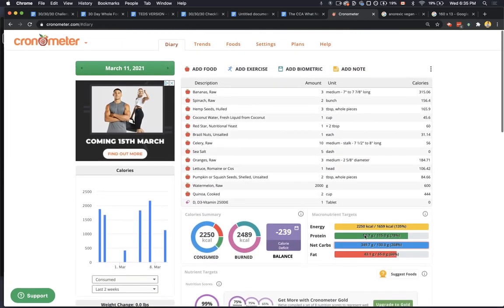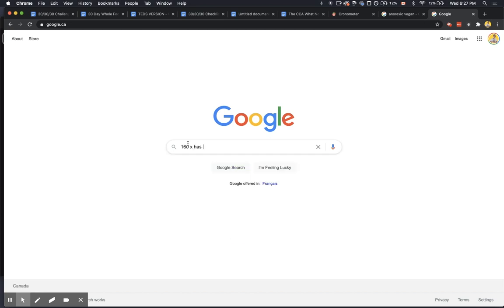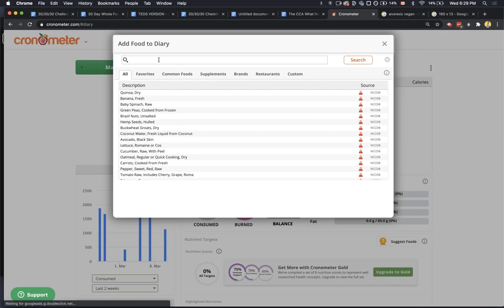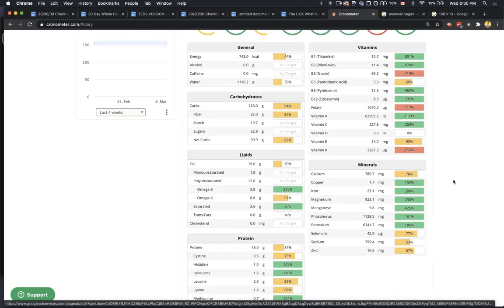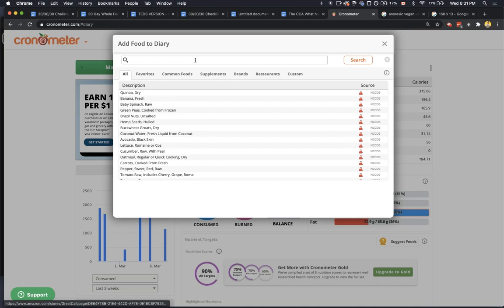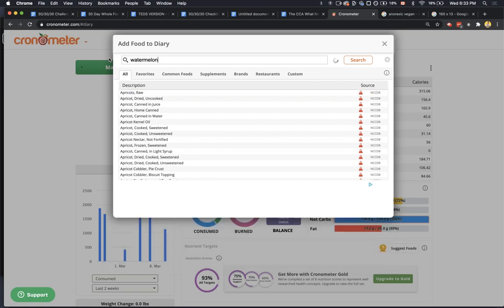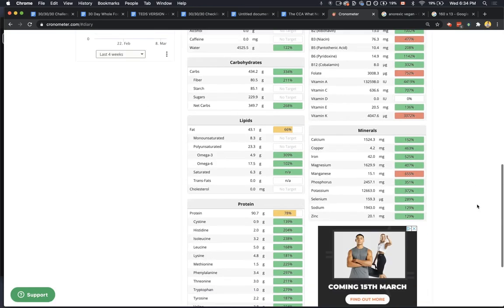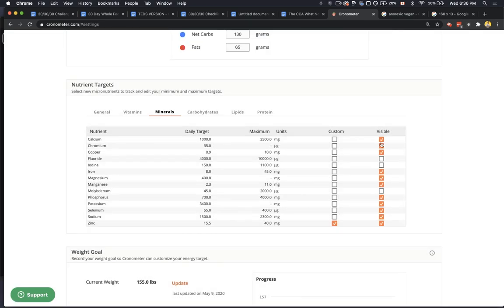VEGANS NEED TO EAT THE RIGHT AMOUNT OF CALORIES